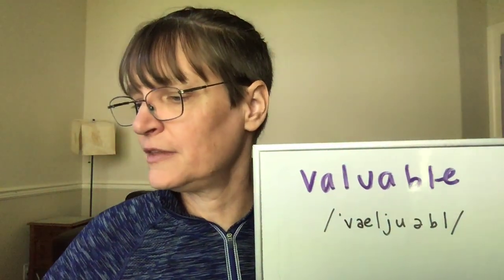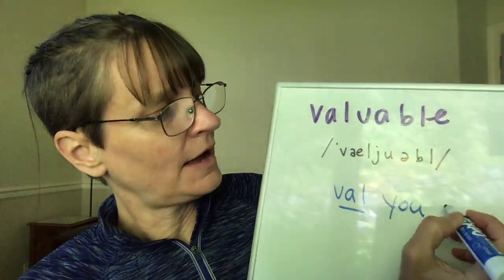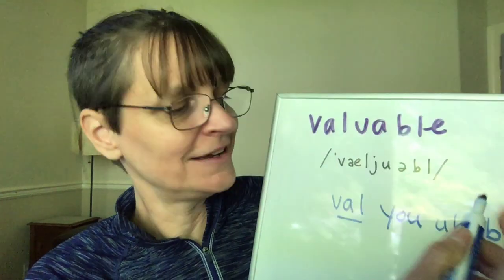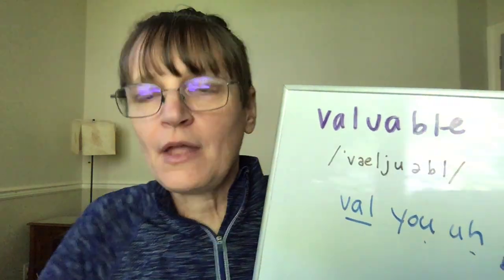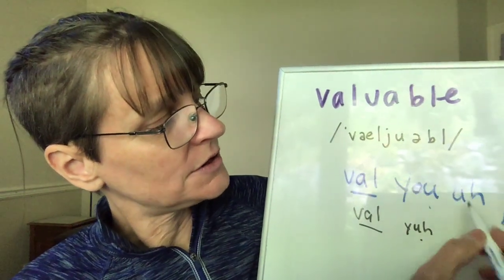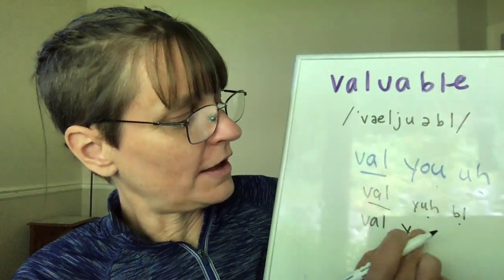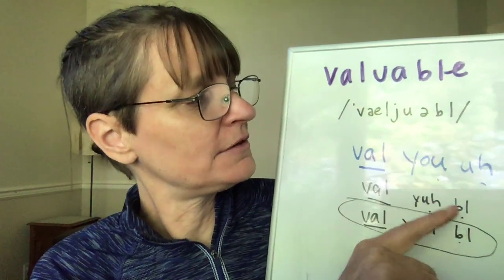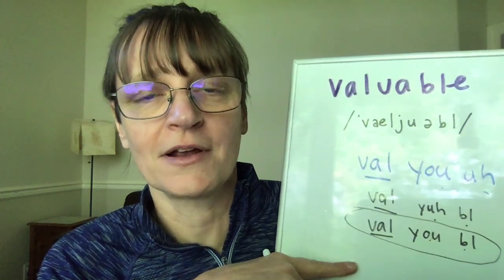How to Pronounce Valuable the Way Americans Really Say this Word